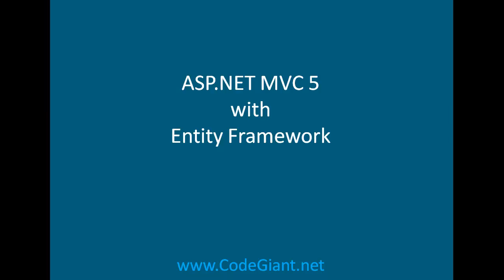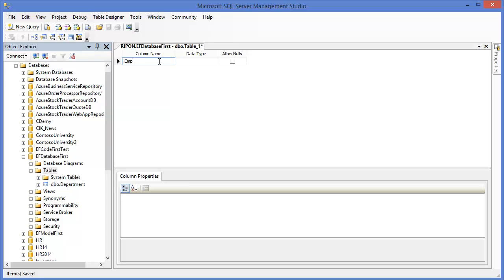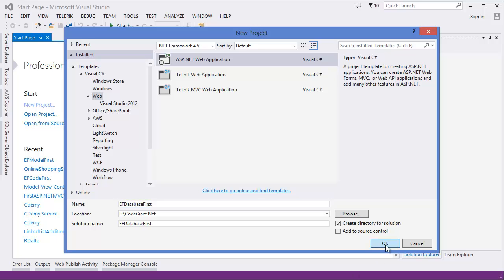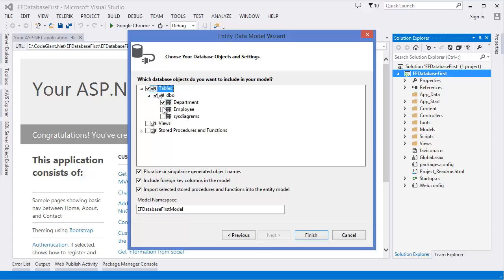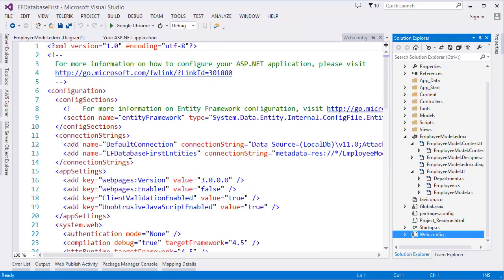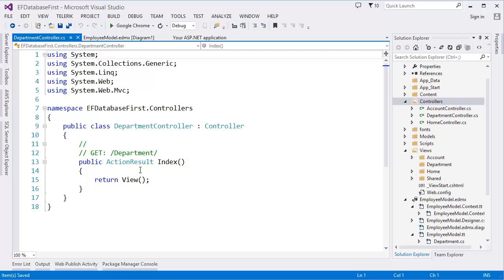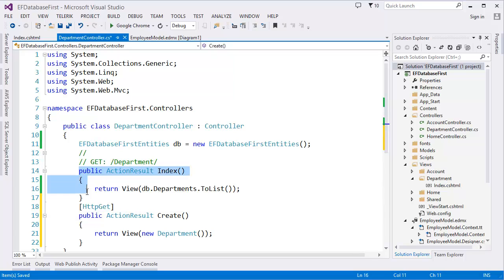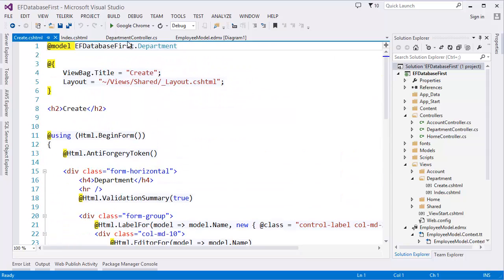ASP.NET MVC 5 with Entity Framework Part 6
You can register here for this course complete